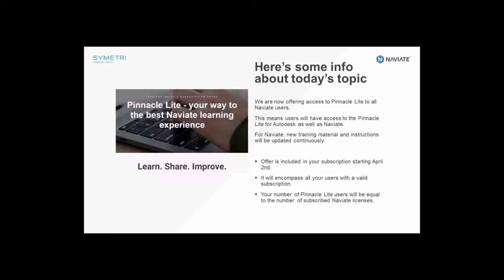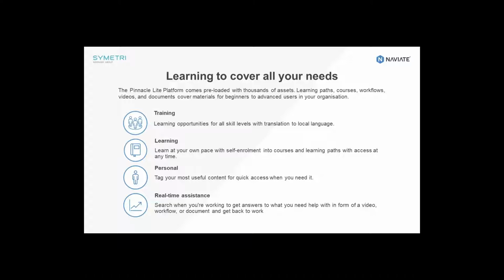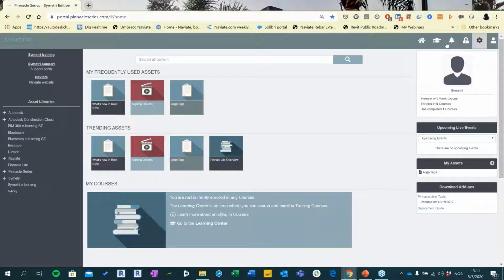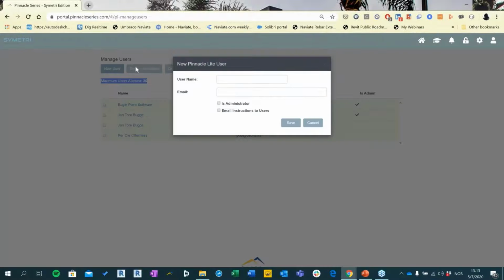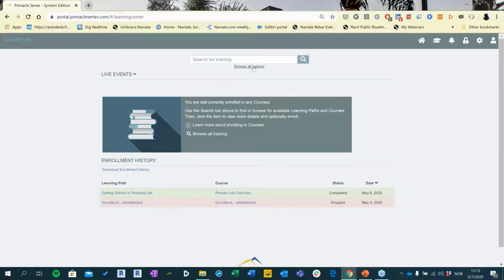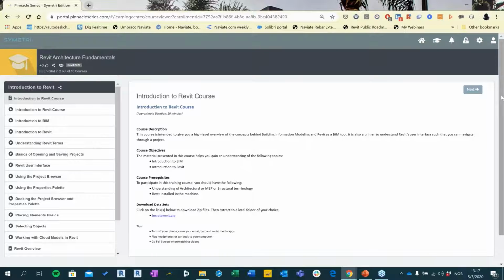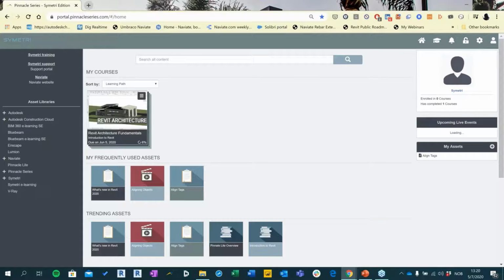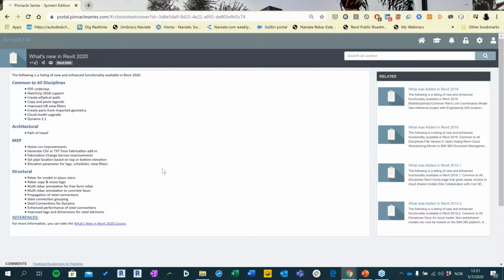Symetri e-learning - Your way to the best Naviate learning experience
We are offering access to Symetri e-learning to all Naviate users. This means users will have access to the Pinnacle Series for Autodesk as well as Naviate. For Naviate, new training material and instructions will be updated continuously.

Find all help articles for Symetri e-learning here to get started.